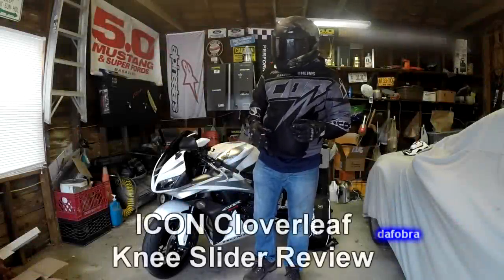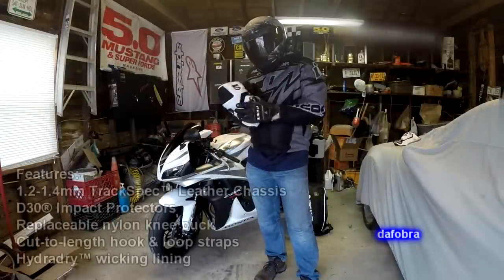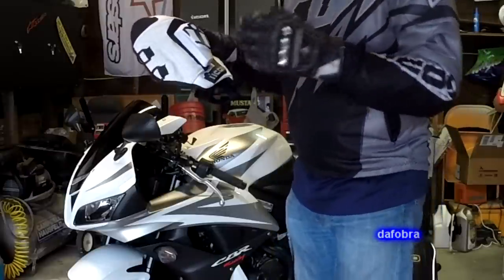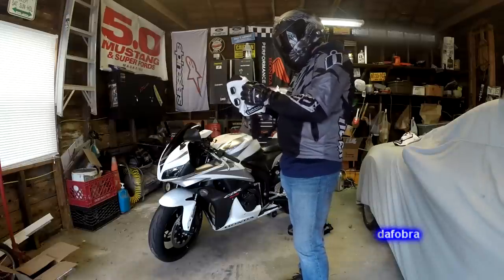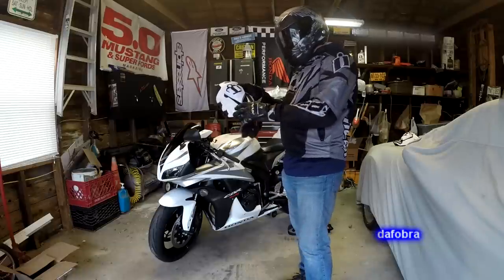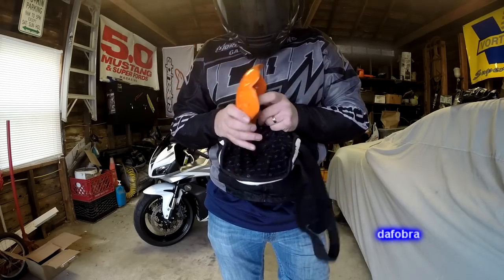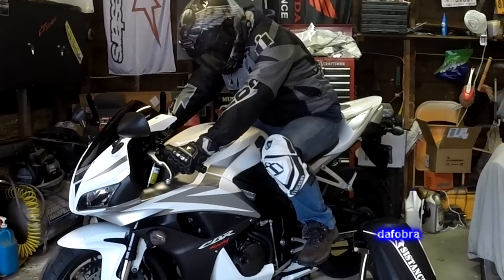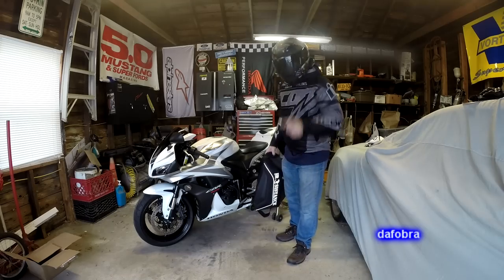Gear Review | Icon Cloverleaf Knee Sliders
dafobra motovlog motovlogger I was looking for something to give me good leg protection that was quick on and off for commuting and short rides. The Icon Cloverleaf Knee Sliders offer that protection and the convenience that pants cannot give.

Video:    GoPro Hero3+ Black Edition
Audio:    Sena 20S Bluetooth Communicator
               Sena GP10 Bluetooth Back for GoPro